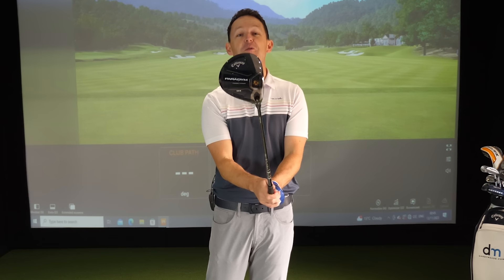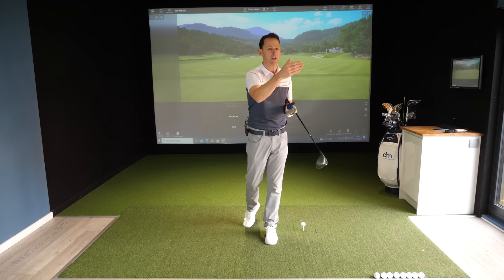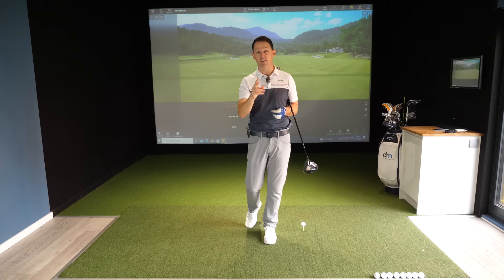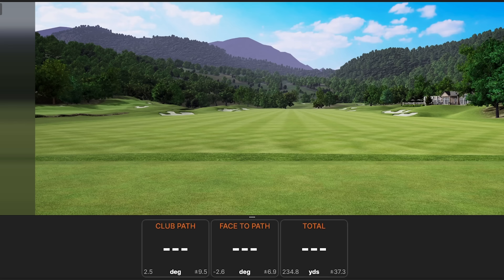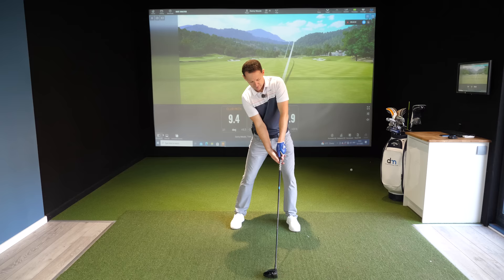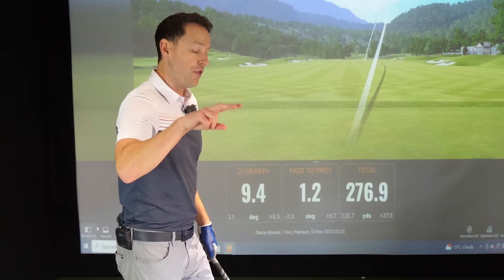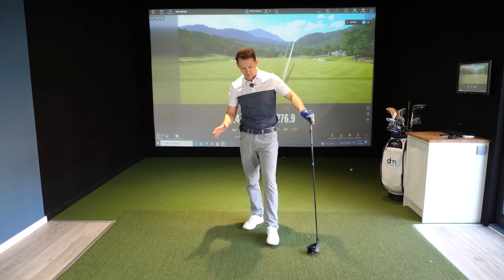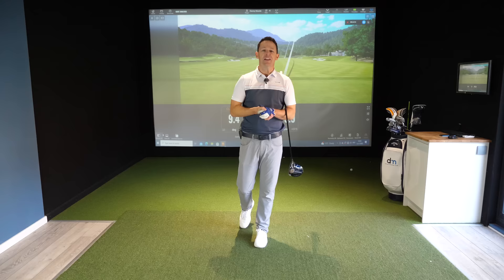You Will Hit Driver Straight If You Follow This Process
If you struggle to hit driver straight or happen to be the shortest hitter in your group it's because you have a driver technique that is too complicated.

Learning to hit driver longer and straighter can be super simple if you follow this 3 step speed booster program Danny Maude shares in this golf video. There are only two things that cause a golf ball to curve.

1. The club face is aiming in the opposite direction to the path at impact
2. You strike the ball off the heel or the toe of the golf club

In this golf video Danny Maude reveals how with just a couple of simple changes to your set up and golf swing you will immediately see how to hit driver straight

So if you are looking at improving your confidence with your driver swing watch the latest video from Danny Maude right

We look at 3 things:

1. How to stop slicing your driver
2. How to swing more in to out or how to swing more inside out
3, How to get the correct impact position with driver